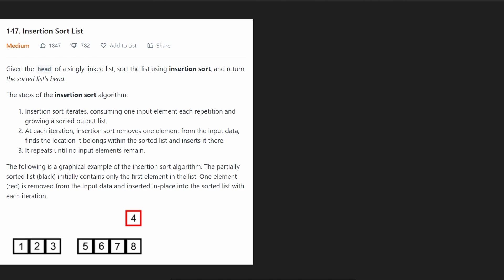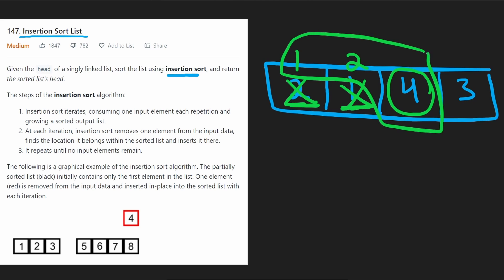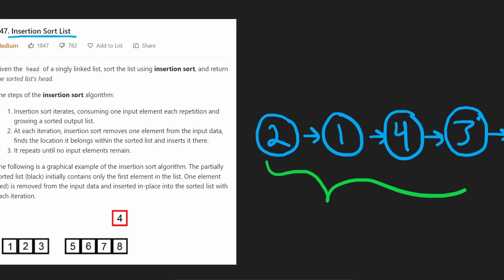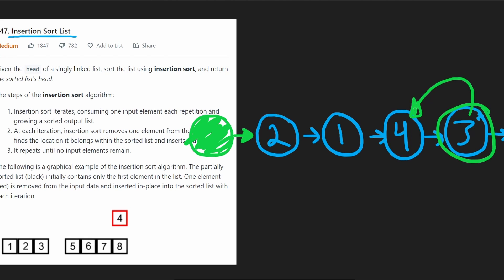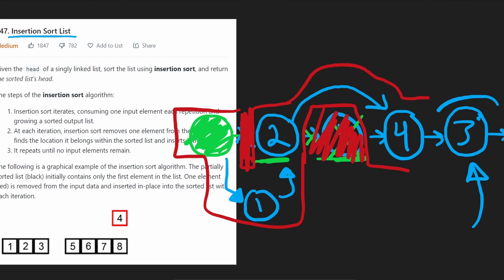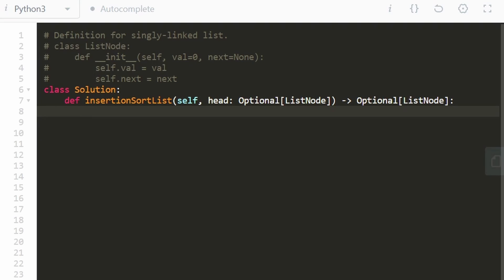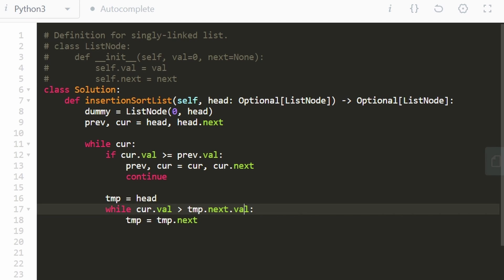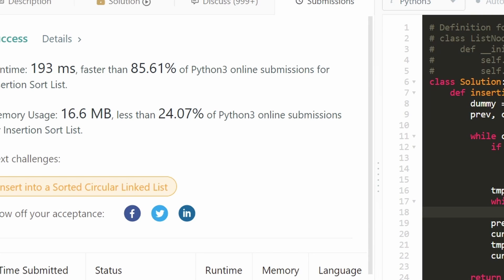Insertion Sort List - Leetcode 147 - Python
0:00 - Read the problem
0:35 - Understand Insertion Sort
4:15 - Drawing Explanation
9:37 - Coding Explanation